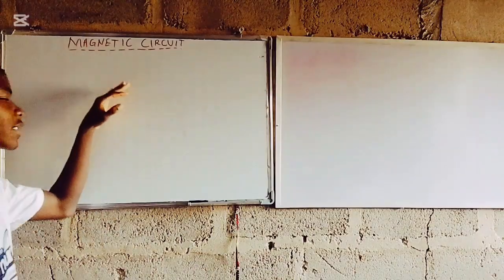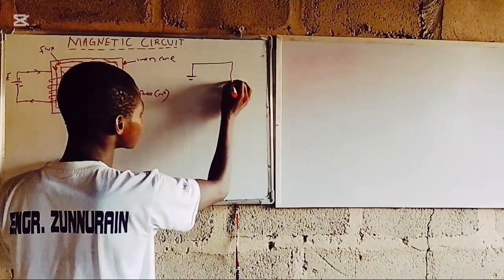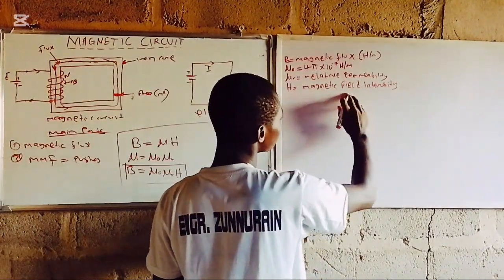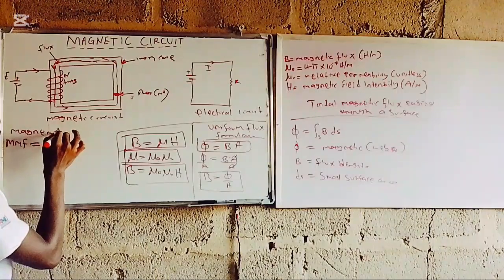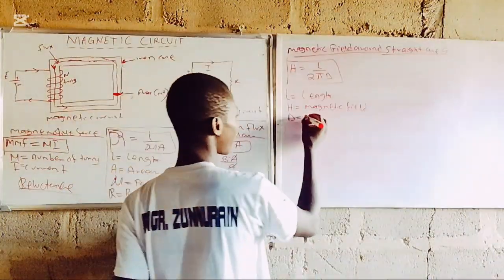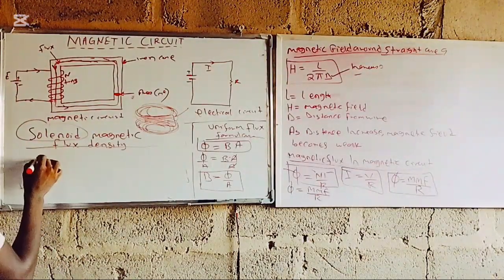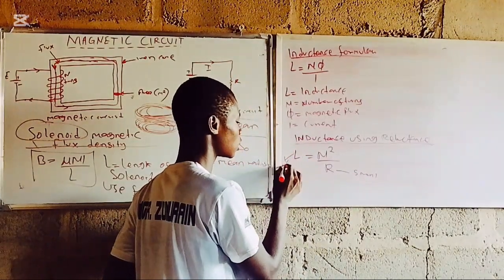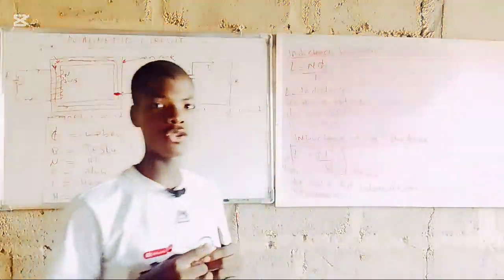MAGNETIC CIRCUIT | INTRODUCTION COMPLETE FORMULA SHEET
Welcome to a complete introduction to Magnetic Circuit in Electrical Engineering ⚡📘.
In this video, you will learn all the important magnetic circuit formulas, concepts, derivations, and calculations needed for exams, assignments, interviews, and quick revision.
This tutorial covers: ✔ Magnetic Flux (Φ)
✔ MMF (Magnetomotive Force)
✔ Reluctance
✔ Permeability
✔ Magnetic Field Intensity (H)
✔ Flux Density (B)
✔ Air Gap Formula
✔ Inductance Equations
✔ Most Repeated Exam Formulas
✔ All 5 Years Magnetic Circuit Revision
If you are an Electrical Engineering student, this video will help you understand magnetic circuits easily with diagrams, explanations, and formula breakdowns.
📌 Perfect for: • Electrical Engineering Students
• Polytechnic Students
• University Revision
• Exam Preparation
• One Shot Revision
• Beginners in Electromagnetics